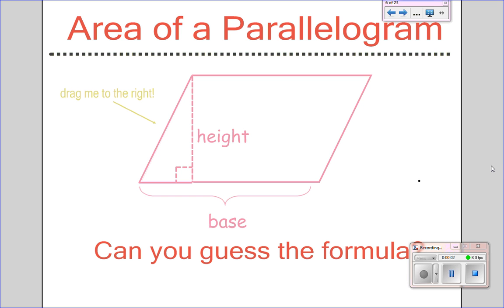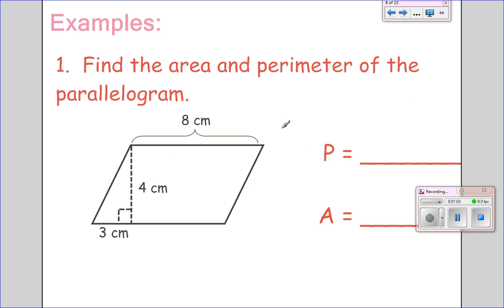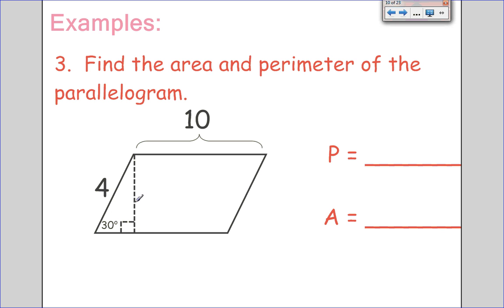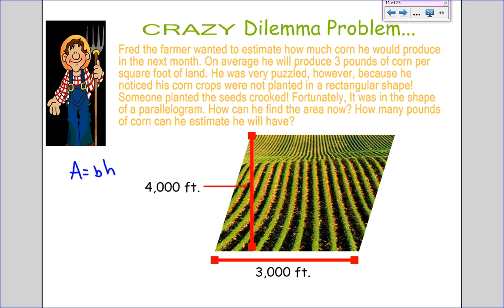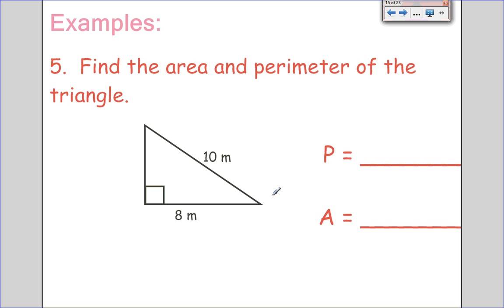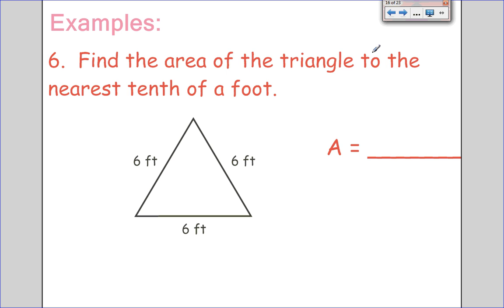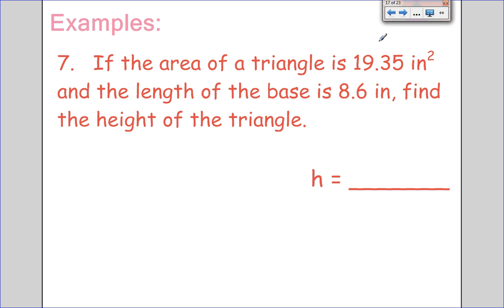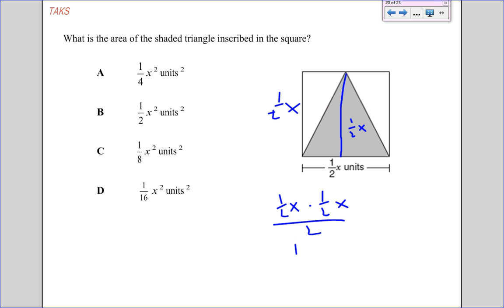Area of parallelograms and triangles L